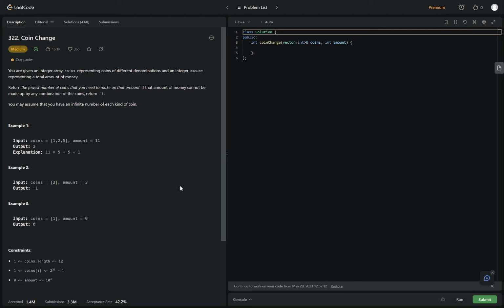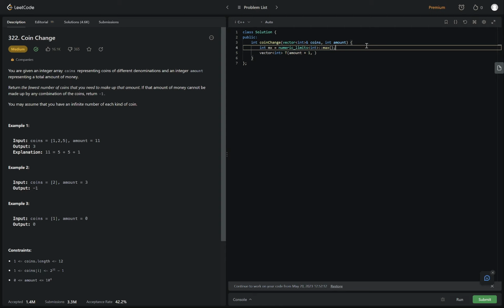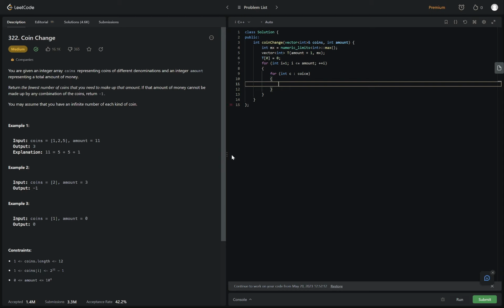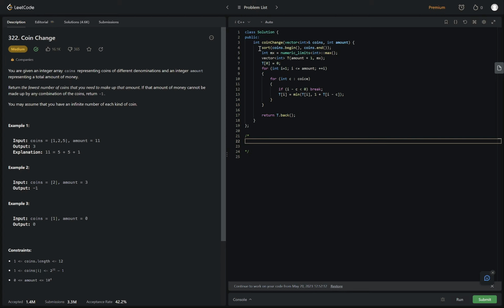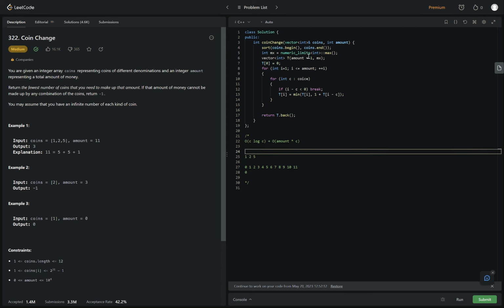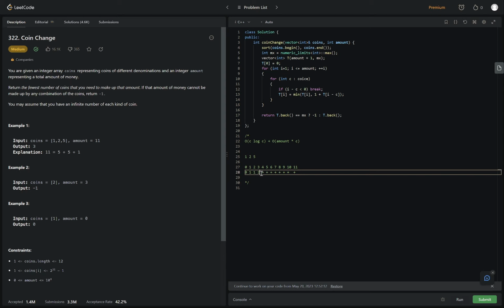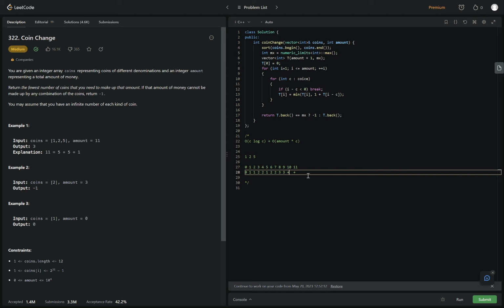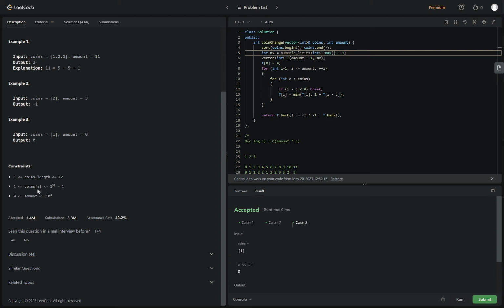4.3 - Coin Change - C++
ADDENDUM: Space complexity is O(amount) due to the T array. You could get away with O( max_coin_value ) but that would be asymptotically the same since the coin values could be the same or even greater than the target sum value.

Answered live as in an interview setting.